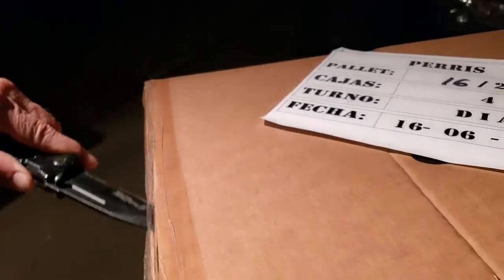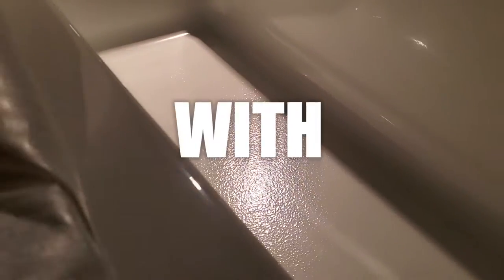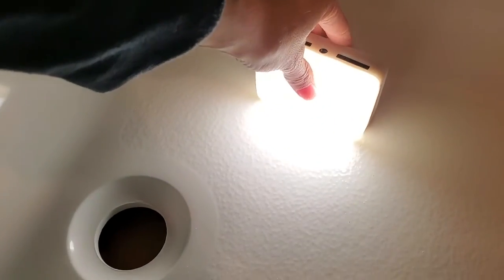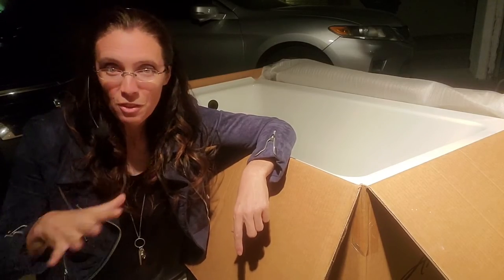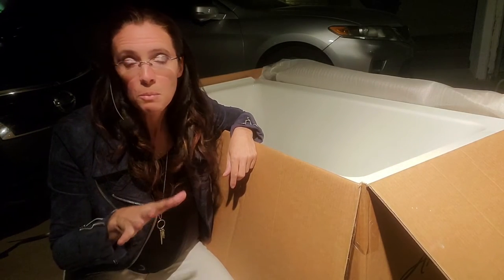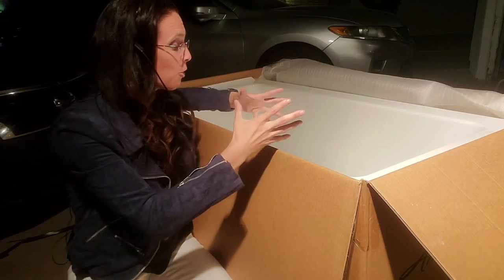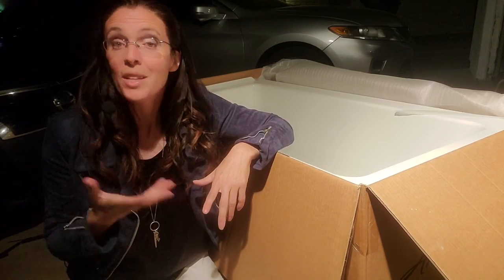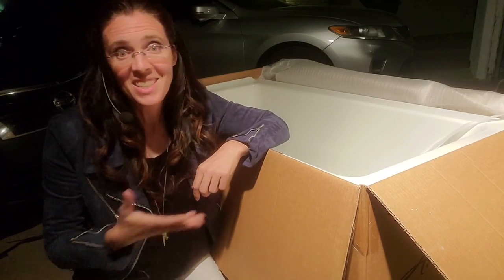Do NOT Install a New Bathtub Until Checking These 6 Defects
Your new bathtub has arrived and you can finally get right to installing it. Before you get that far, let’s take a step back and make sure you don’t end up with some regrets before it is too late and the bathtub surround is going up…or even worse--it is complete!

The separate tips on what to look out for before you install a new bathtub:
0:00 Intro
0:12 The obvious, but VERY important
0:31 #1 Thin spots
0:53 #2 Drain defects
1:10 #3 Surface imperfections
1:55 #4 Bonus installation tip
2:05 #5 Drain & overflow
2:27 #6 Tile specific issue

OUR GO-TO PLUMBING LEAK DEBUGGING/PREVENTION PRODUCTS:
○ Other pricing/reviews on Phyn Plus